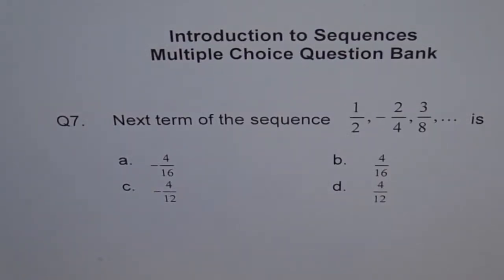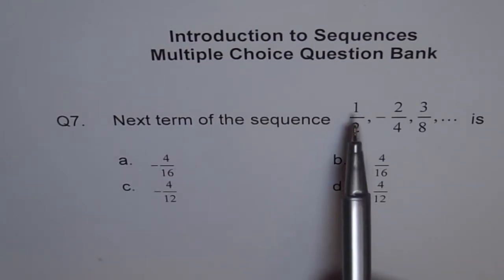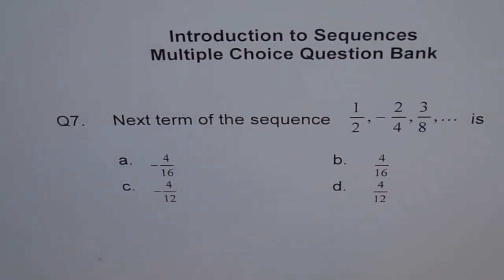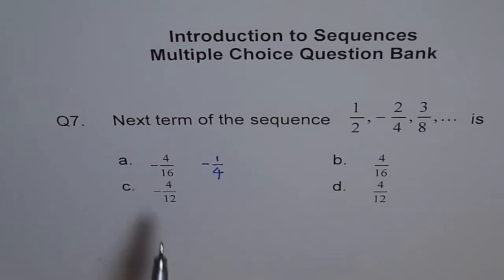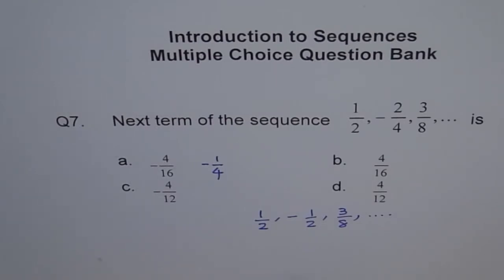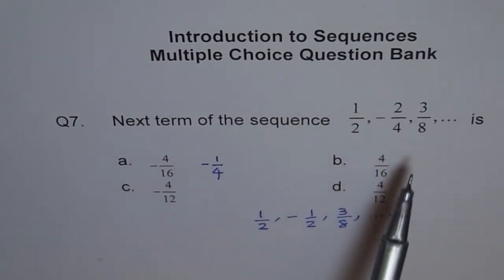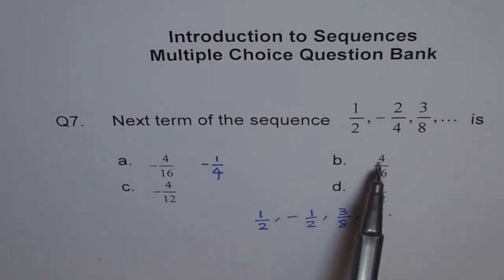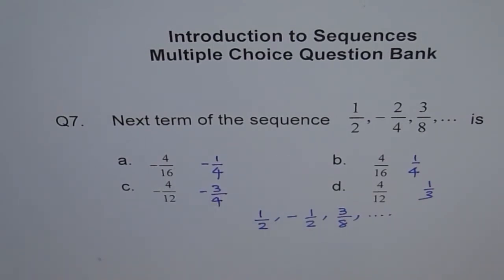Sequence Find the Next Term Q7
Examples and Concept of Arithmetic Sequences and Series n = 1, 2, 3, and 4 to evaluate the first four terms